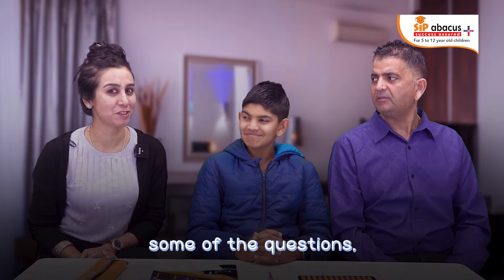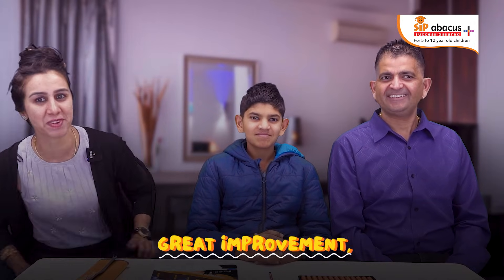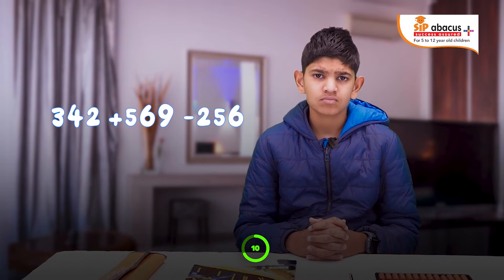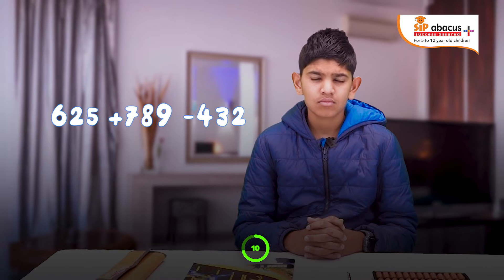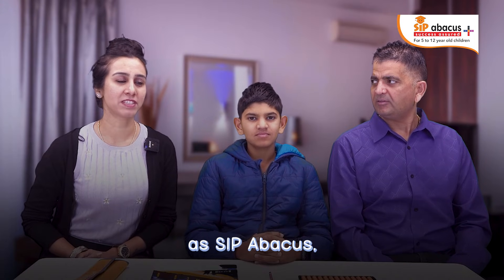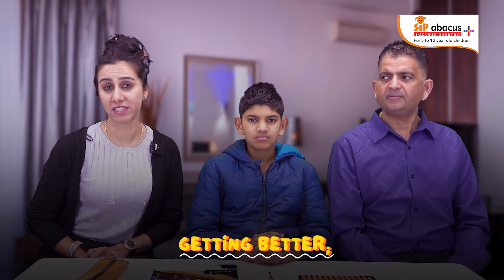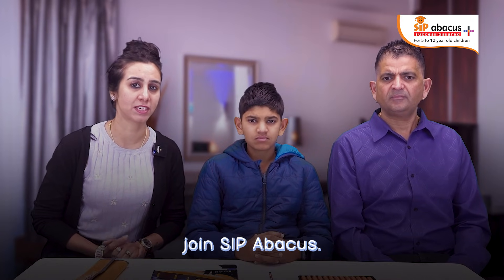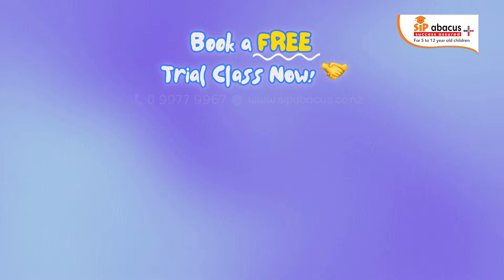How This 12-Year-Old Boy Became "Faster Than the Calculator!"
What if your 12-year-old could solve math problems faster than you can punch them into a calculator? 🤯 Sounds unbelievable? Meet Harry, the little math genius who has every sum at his fingertips!

His mom wasn’t sure if SIP Abacus would be worth it—that’s natural. But now, she’s proud to say it’s been a game-changer. 🔥

And it’s not just about math—SIP Abacus unlocks lifelong SIPerPowers every parent dreams of for their child
 🚀 Focus + Concentration + Confidence
🚀 5x Math Skills
🚀 Observation & Listening Skills
🚀 Retention & Recall
🚀 Visual Memory + Speed Writing

00:00 – Introduction
00:05 – Harry's Mum's Biggest Worry Before Joining SIP Abacus
00:24 – Is the SIP Abacus Program Really Worth It?
00:35 – Harry's Faster Than the Calculator Sometimes!
00:41 – Harry Solves Math Problems
01:05 – Harry's Mum's Honest Review About SIP Abacus
01:35 – Your Kid CAN Be a Math Star!